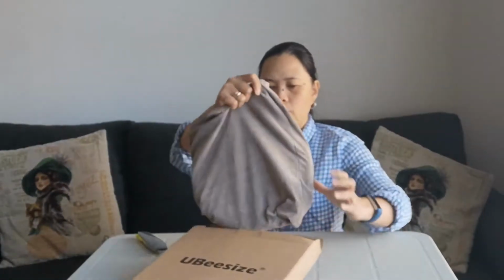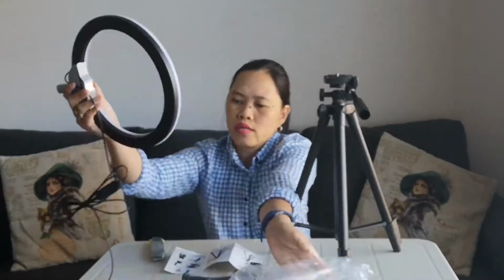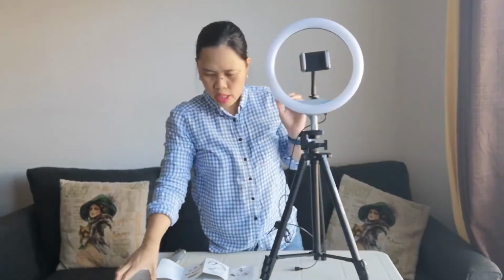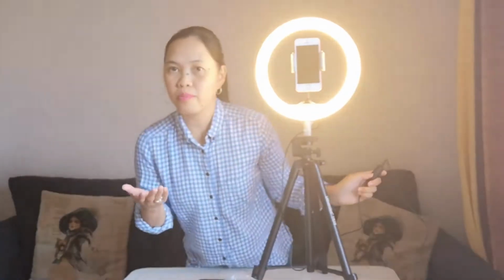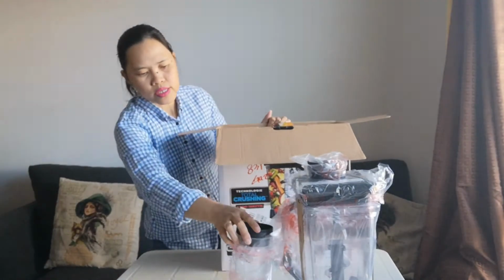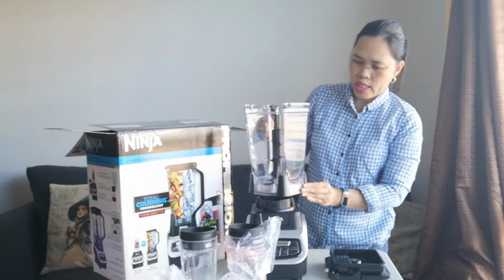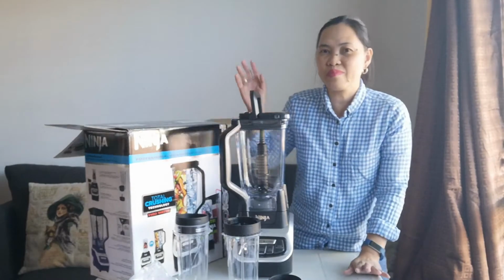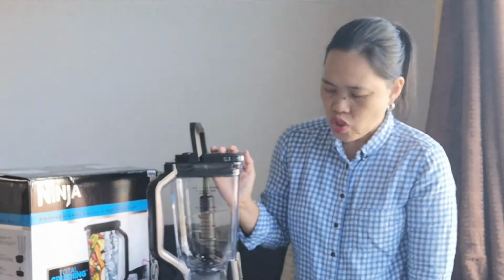Unboxing of Ringlight and Ninja Blender/Amazon Prime Products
This video shows the unboxing of Ringlight and Ninja Blender from Amazon.

EDITOR:
YUGEN YT